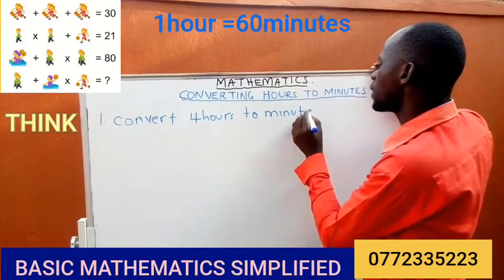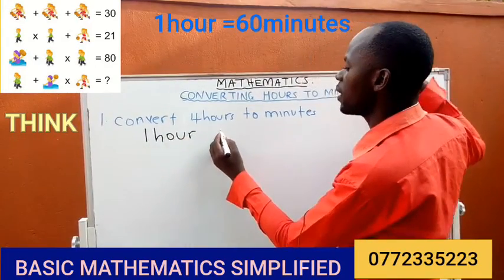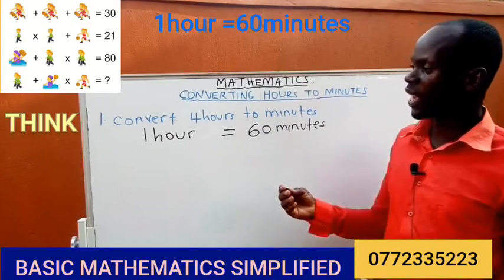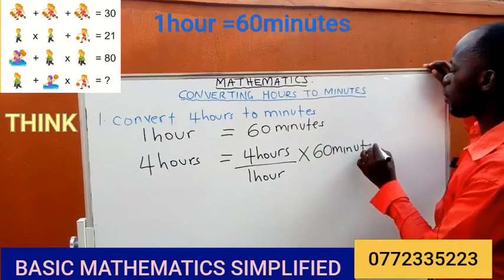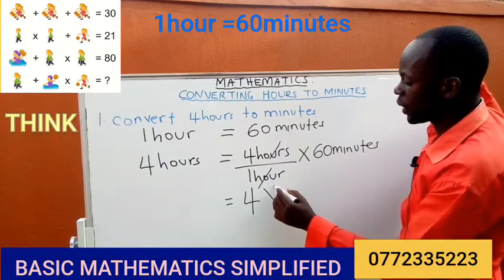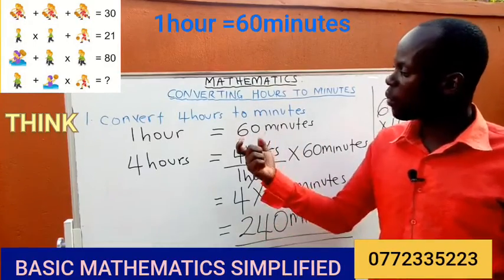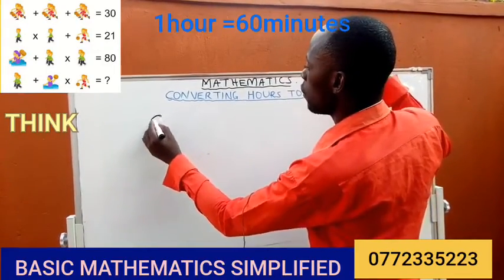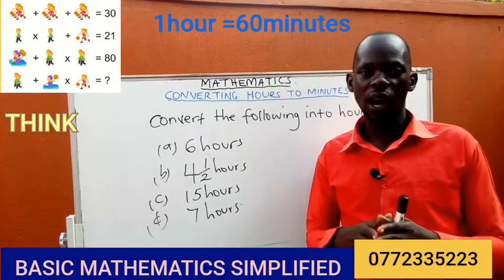Concepts of time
Practical aspects of time